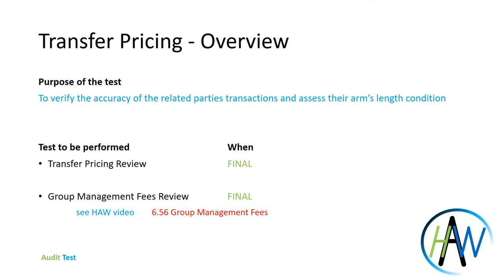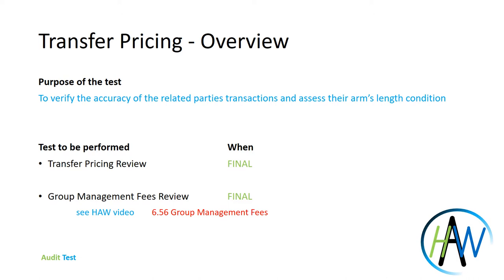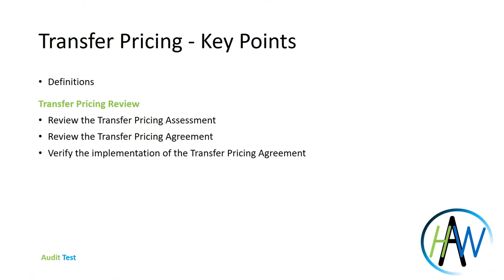6.54 Audit Test - Transfer Pricing * Preview *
Boost Your Audit skills by learning with HAW online courses, to level-up your performance, career & free time !

HAW courses guide you through each Audit Procedure step-by-step from an operative level, as if an audit pro teacher is with you explaining in detail the activity.

"HAW - How Audit Work" at Big4 courses:
- Audit Insights - FREE
- Audit Interim Planning
- Accounting Procedures & Internal Controls
- Confirmation Letter
- Audit Test Procedures
- Audit Procedures Summary

* DIAMOND - All Video Courses (40+ hours / 90+ videos) & All 90+ PDF Slides of All Lessons EUR 99,99
* PLATINUM - All Video Courses EUR 69,99
* GOLD - 6x Video Courses EUR 49,99
* SILVER - PDF Slides of all 90+ Lessons EUR 49,99
* SILVER - Video Course EUR 9,99 / course

"Just focus, learn & do it!"
 - Mk -